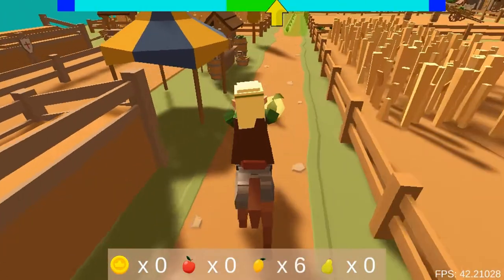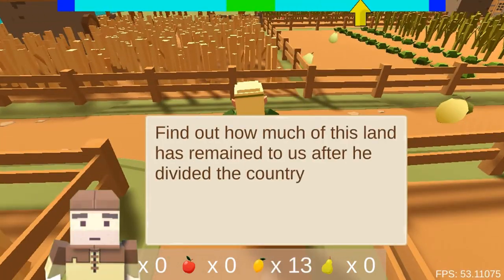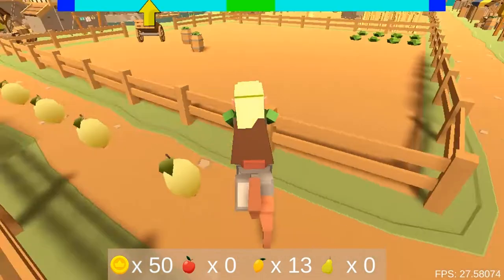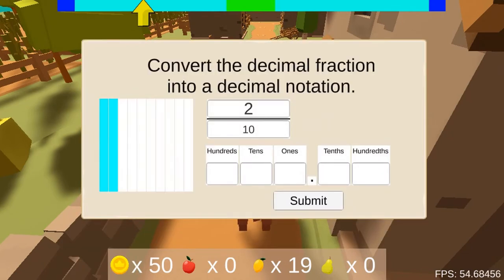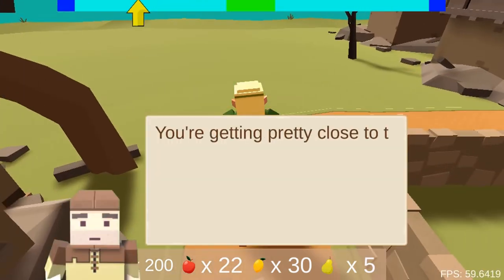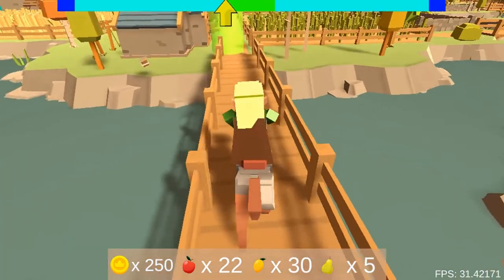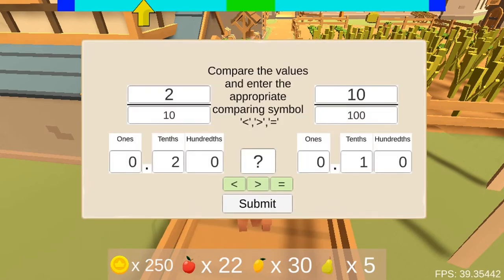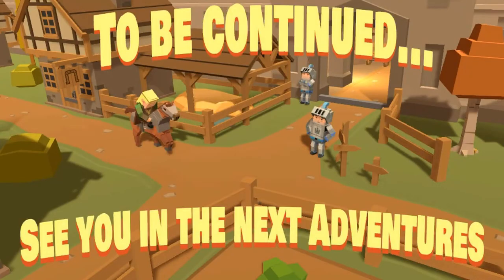EDU GAMES - A Close Race to the Castle Edu Game Legends of Learning